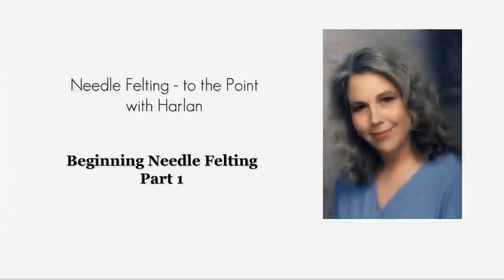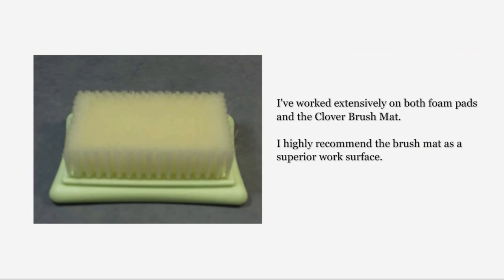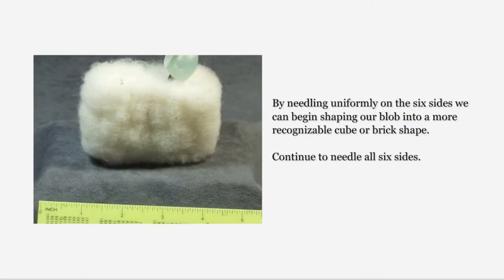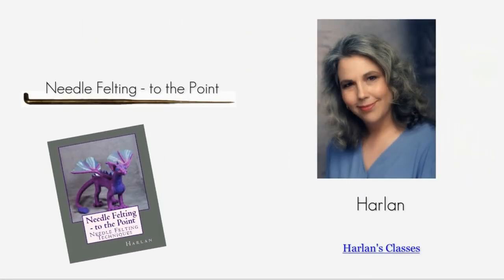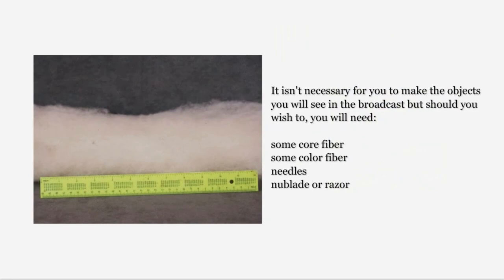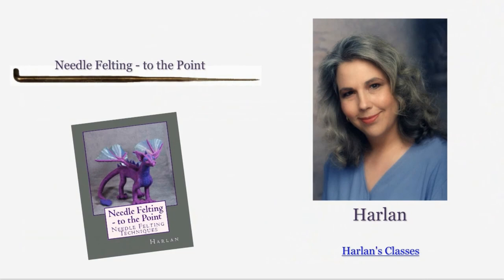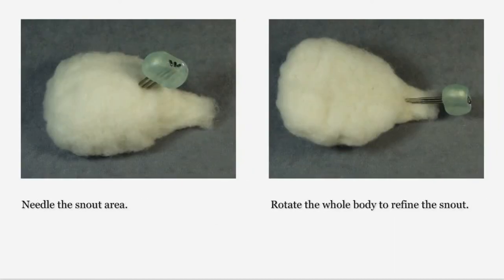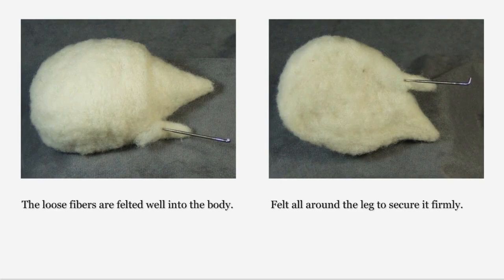Beginning Needle Felting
This tutorial was originally produced for CraftArtEDU which closed in 2017. The resolution is poor in some spots, but the overall information should still be useful. There are references to CAE in the video. Links which worked when the class played on CAE are non-functional here.
There are 3 sections in this video.
The first talks about the tools used in needle felting and demonstrates types of needling. The information on the size 42 needle is no longer accurate as shown in terms of the placement of the first barb. I haven't been able to find #42 needles like those in this video for years. I wish I could. It is still important and useful to examine your needles and know where the first barb is.
The second section demonstrates firmness and manipulation of fiber as used in needle felting.
The third section shows you how to make a hedgehog pin cushion making use of the information from the first two sections.